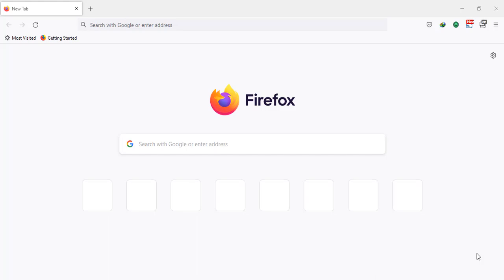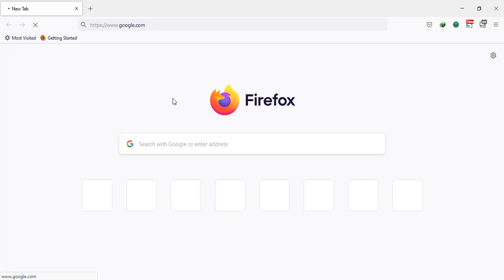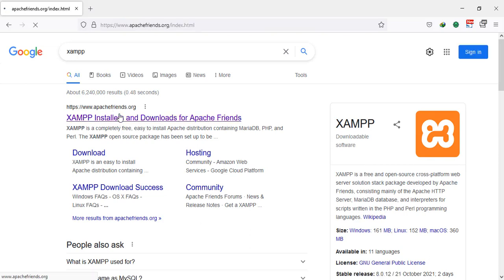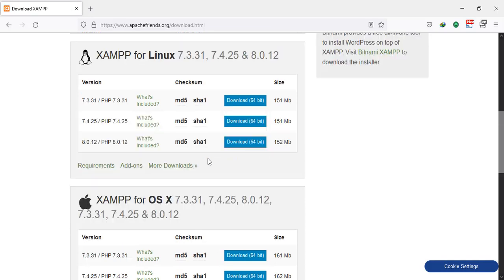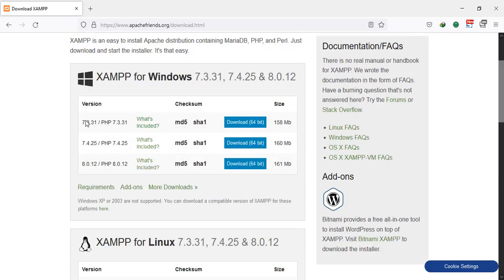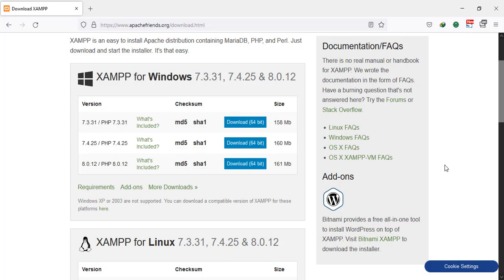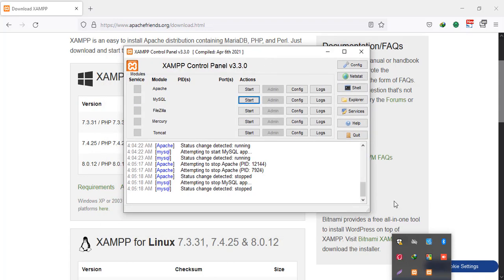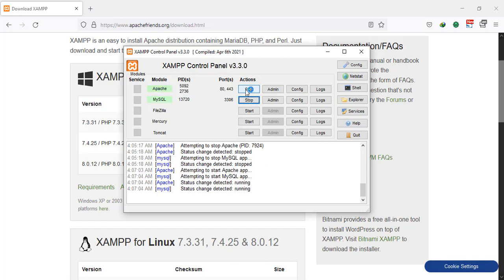2. Installing and using XAMPP server